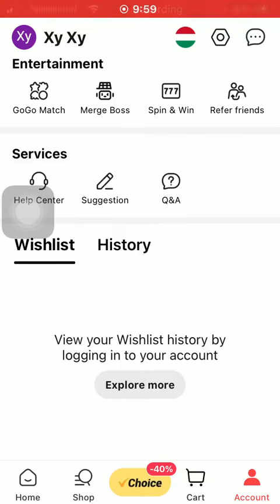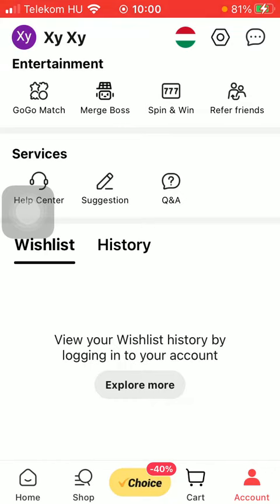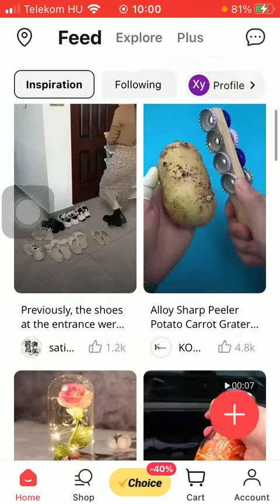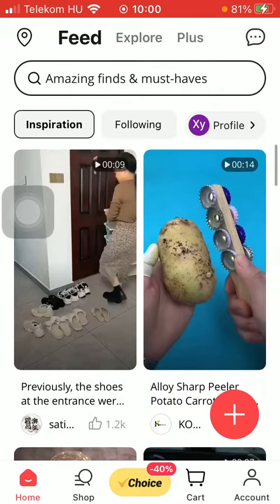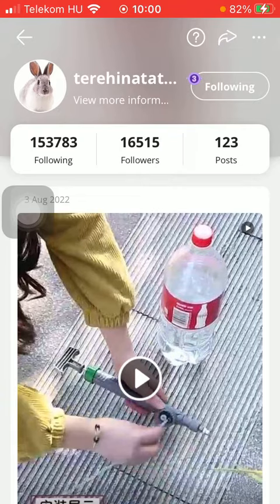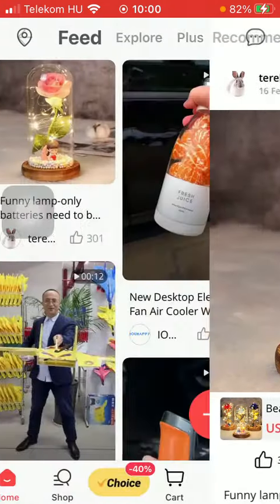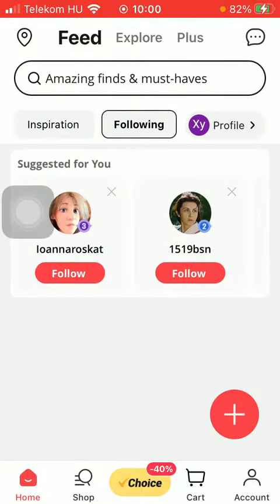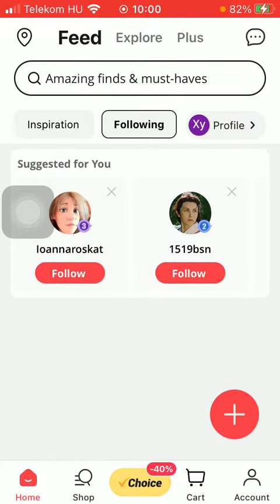How to follow other accounts on Aliexpress?